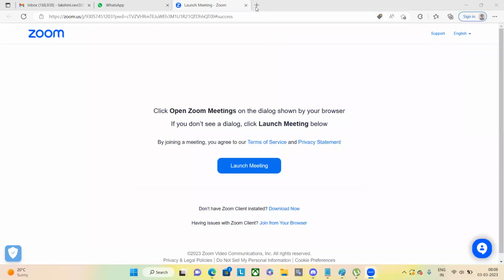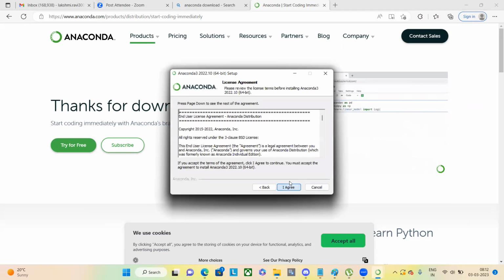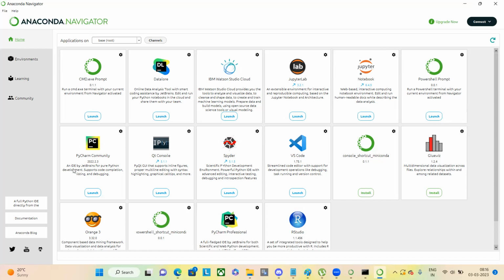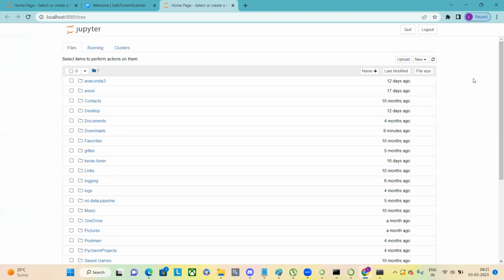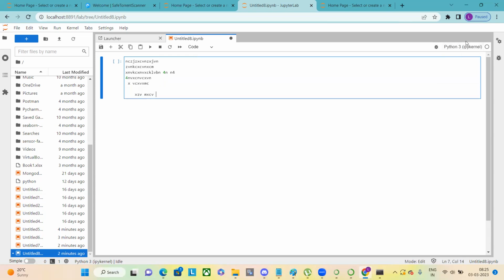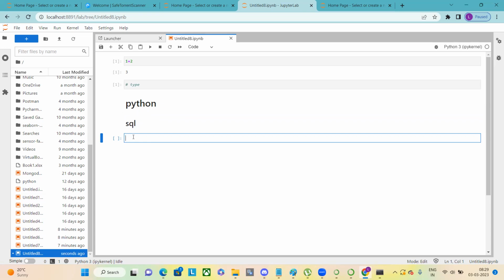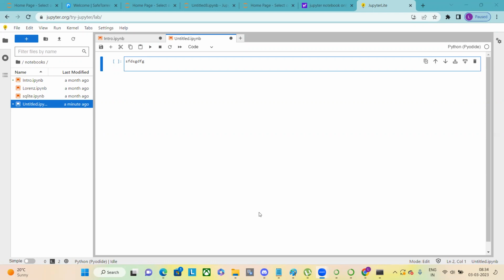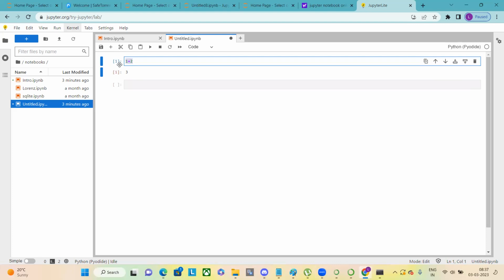02 Python Demo Part 2 - Mar 3rd 2023 | Bhaskar Jogi | Go Online Trainings | 90000 75637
Hi,

New Python Online batch starts on March 6th @ 8:00 AM IST

Course Name            : Python
Faculty                                : Mr. Ravi Teja

Yes, you can easily get into the IT sector, when you complete the Python course with us.
100% support will be given for the placement as well. Good luck.

Regards
Team